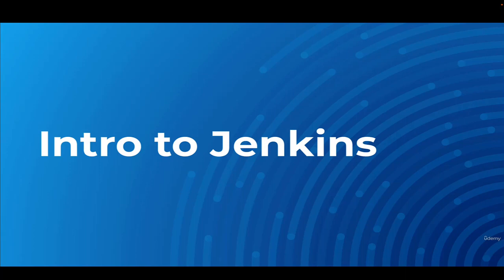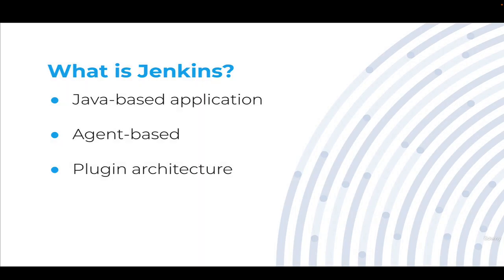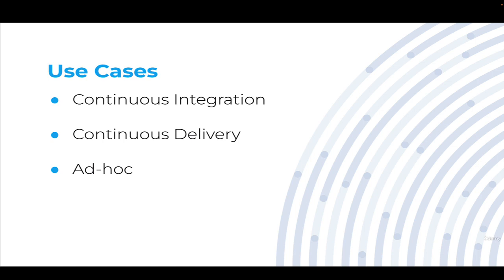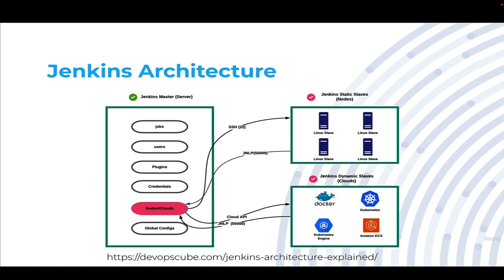Intro to Jenkins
An introduction to Jenkins and its core functions as a CI/CD platform for software development.

Want to talk and ask questions one-on-one? Consider taking one of the related Udemy Courses, linked in the playlist (because I can't have links in video descriptions):
- Building Java using Gradle on Jenkins
- Building Java using Maven on Jenkins

0:00 Introduction
0:08 What is Jenkins?
1:06 Use Cases
2:28 Jenkins Architecture
3:52 Core Features